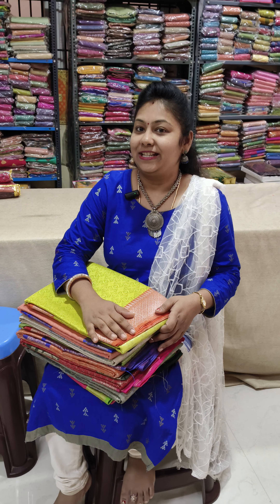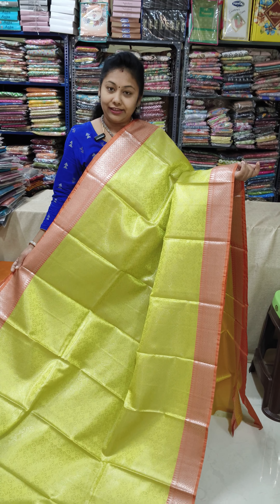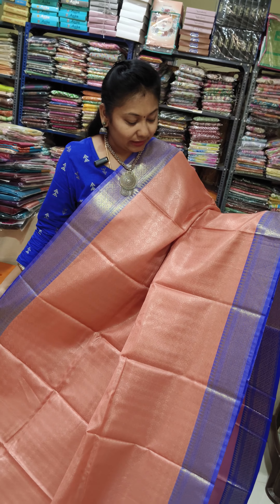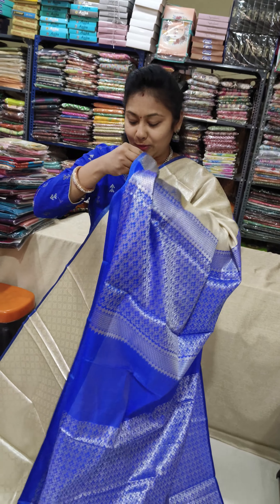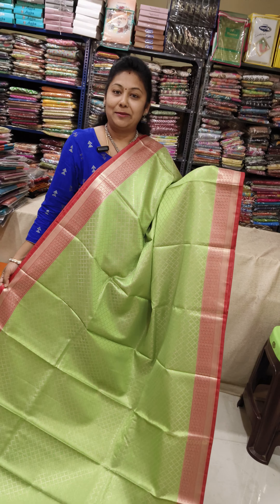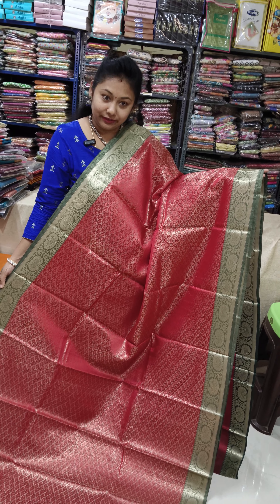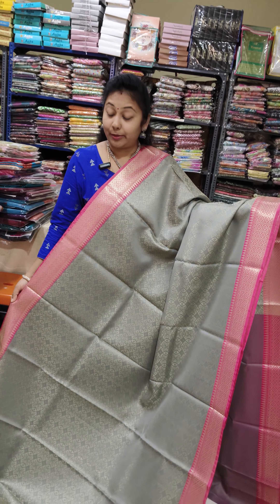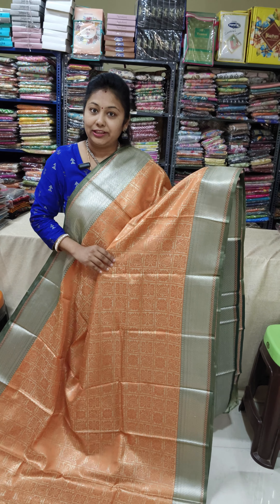factory offer saree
📌Banaras silk
📌actual price 1200
📌Now factory offer price 850 only

Salem gugai Mahalakshmi sarees retail shop
Thiruvengadam street,
gugai ,Salem - 6